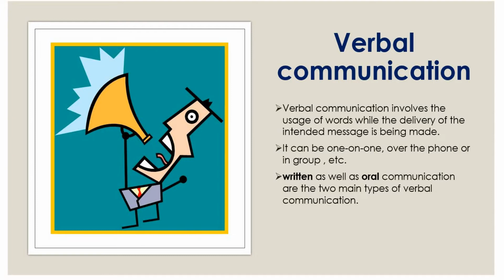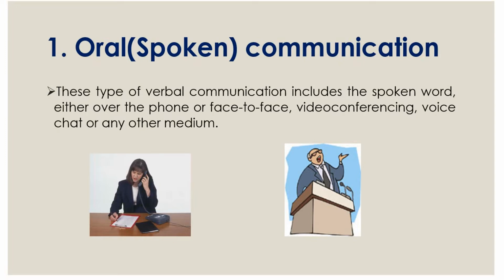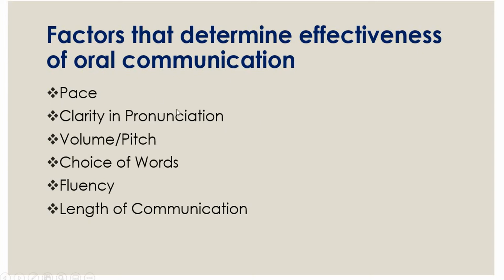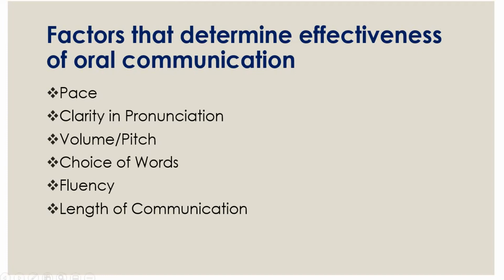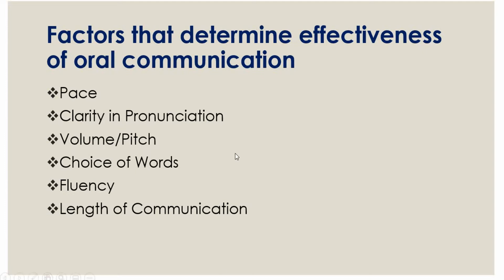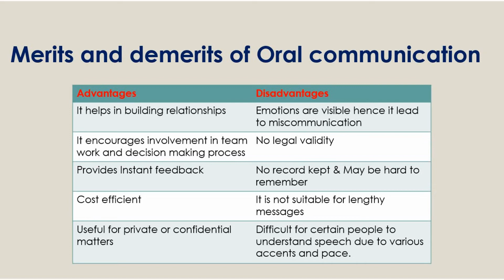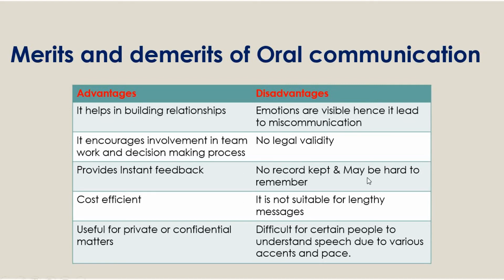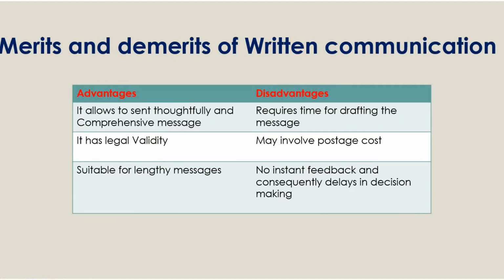Methods of Communication| Verbal Communication|Class IX|CBSE |IT(402)| U-1 Communication Skills